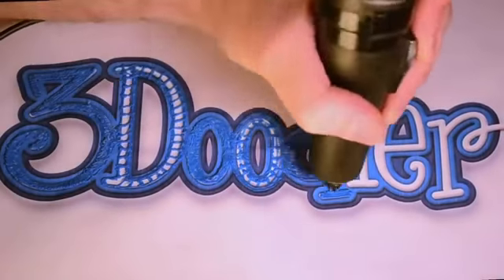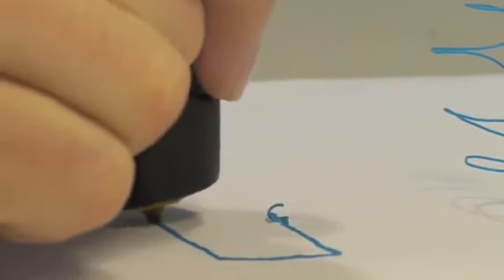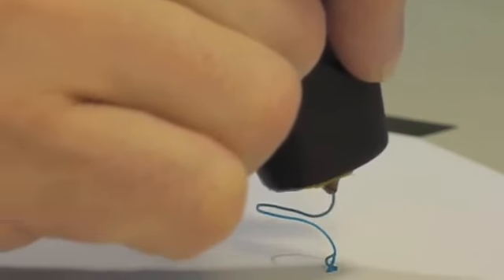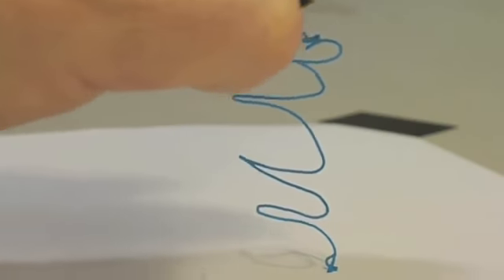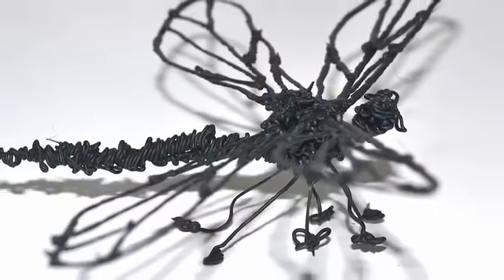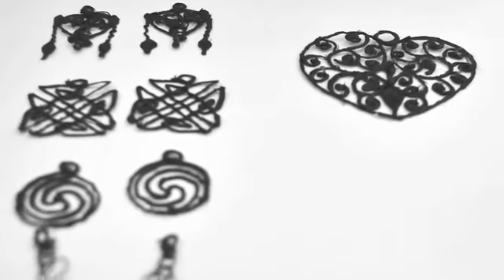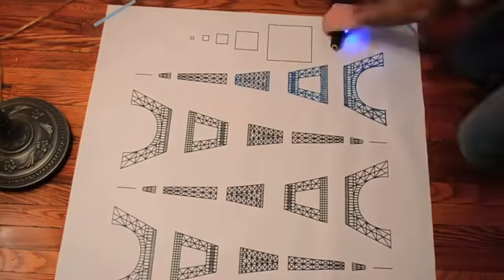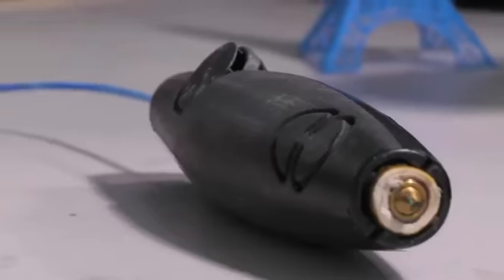3Doodler - The 3D Pen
The 3Doodler allows us to draw in 3D! Pretty cool huh? Although i think its going to be a long time before I am 'drawing' the Burj Khalifa.